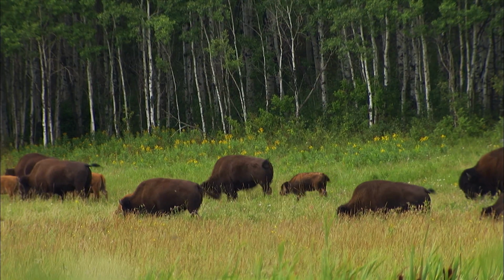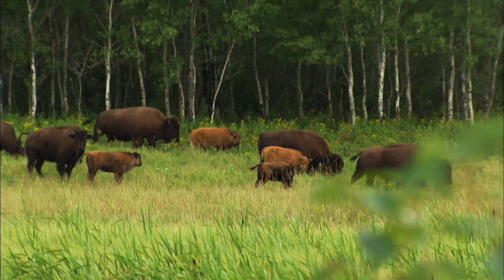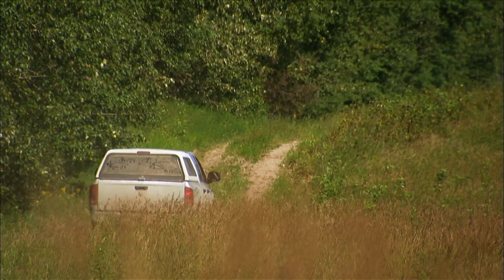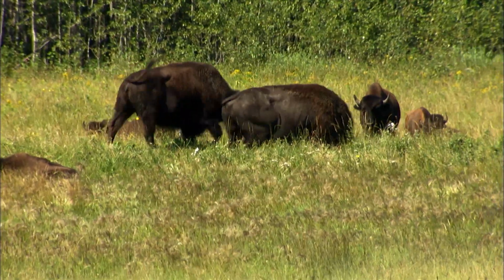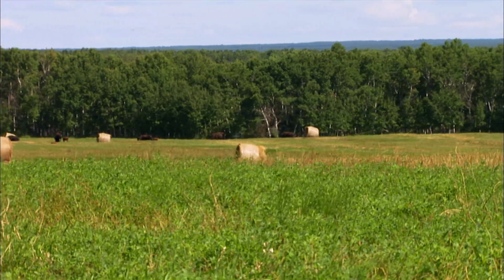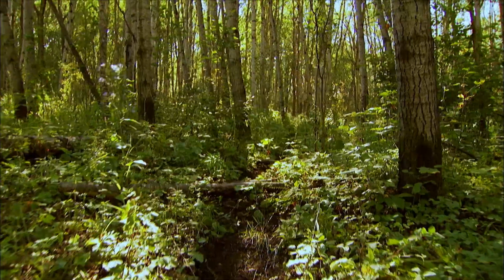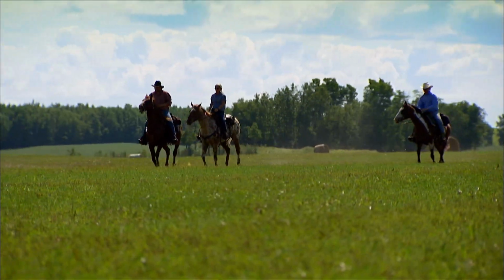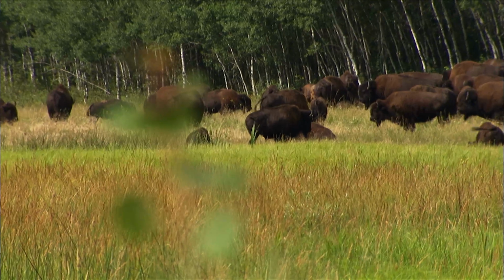Bringing Back The Plains Bison | SLICE WILD | FULL DOC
Discover the inspiring journey to reintroduce the majestic plains bison to their native habitats. This episode of Humanima explores the efforts of conservationists and Indigenous communities working together to restore balance to the prairie ecosystem. Witness the revival of a species that symbolizes strength, resilience, and harmony with nature.

Documentary: Humanima S4E15 Bringing Back The Plains Bison
Directed by: Guilhem Rendet
Production: Productions Nova Média

We fully own the rights to the use of the published content.